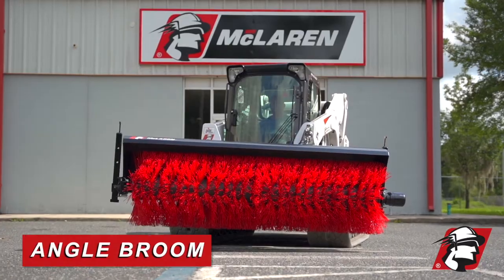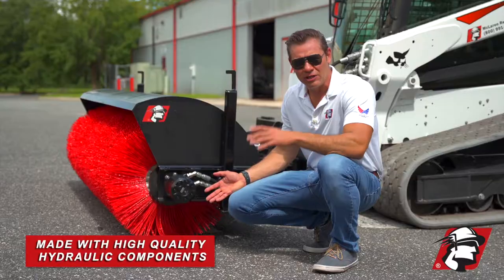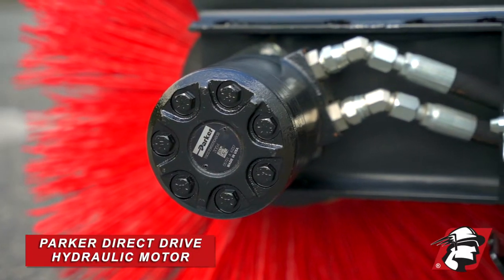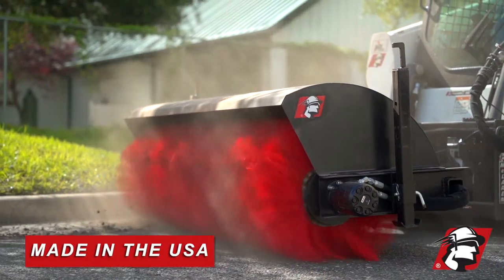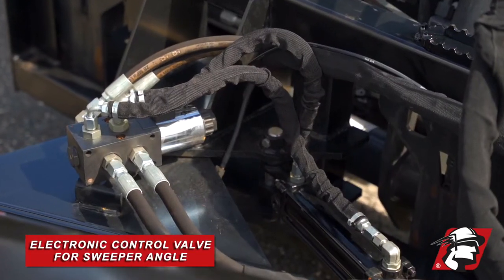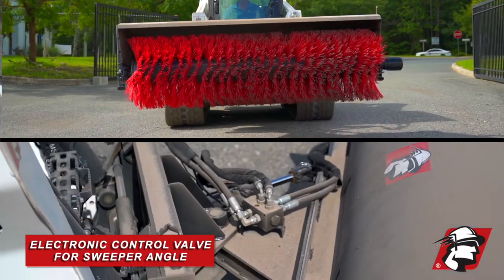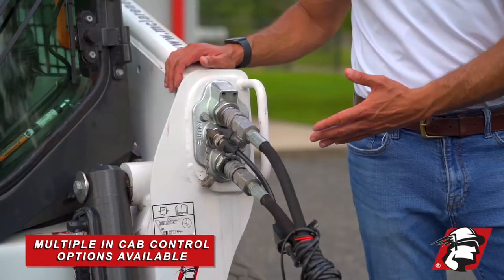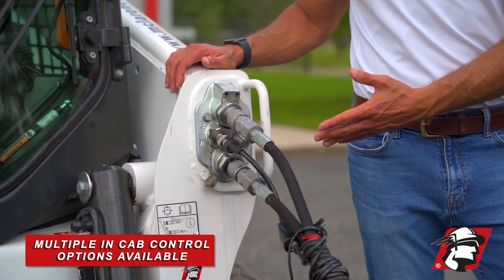Skid Steer Angle Broom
McLaren’s premium Skid Steer Hydraulic Angle Broom is the perfect attachment for the most efficient and effective way to sweep. This broom is hydraulically driven and will angle left or right with a touch of a button, it utilizes a unique bristle design that can clean away dirt, light snow, and other debris. Our sweeper is powered by a reversible hydraulic motor and powdered coated for extreme durability. Designed with high quality materials such as Parker motors and wear resistant bristles to be tough and efficient. The 32” wafers on the McLaren angle broom will provide better performance and clean away more debris than other competitors with each pass through. McLaren’s Skid Steer Angle Broom can be used on parking lot, roads, sidewalks, runways, loading docks and big open warehouses.